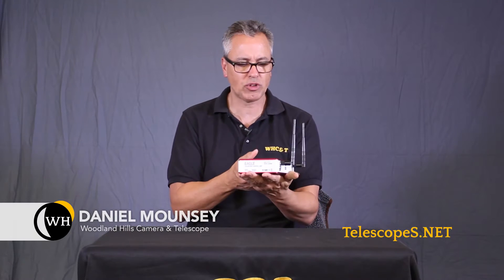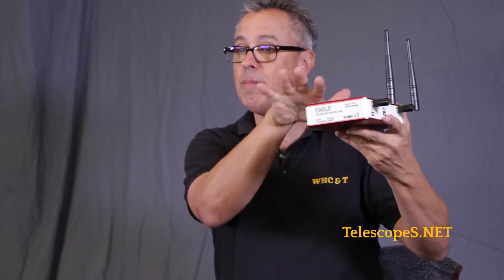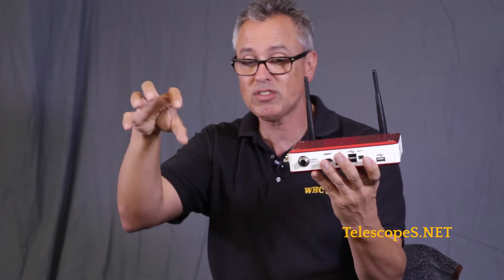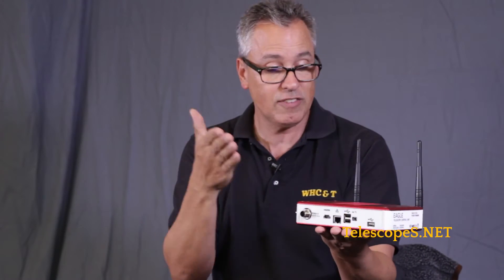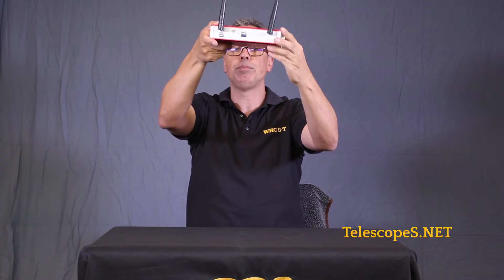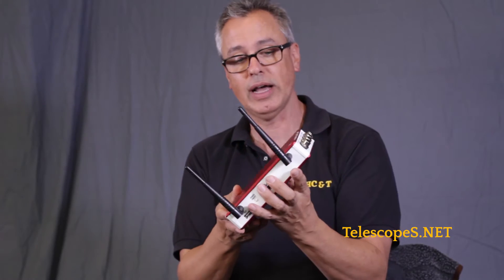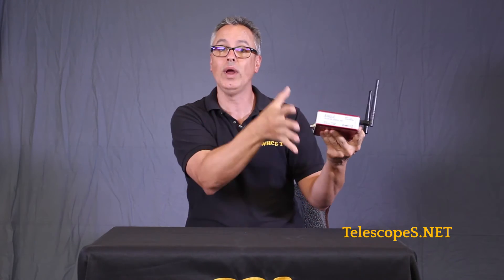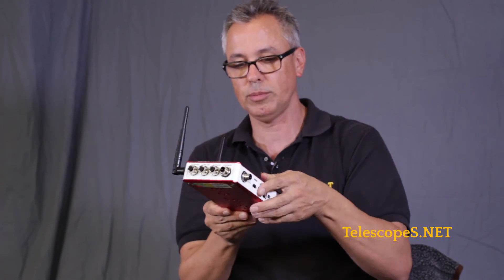PRIMALUCELAB - EAGLE - CONTROL UNIT FOR OBSERVATORIES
The Primaluce EAGLE is a wireless control hub and cable management system. The EAGLE for observatories offers more a more powerful processor, more memory, and higher power output along with more USB 3.0 ports for fixed imaging systems.